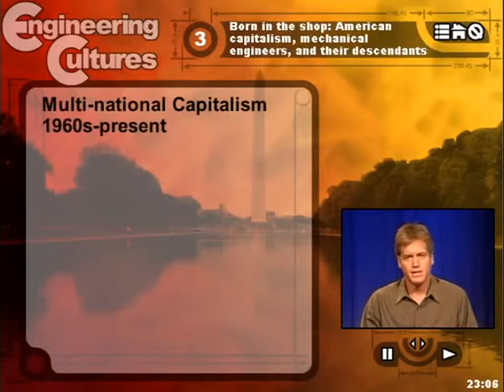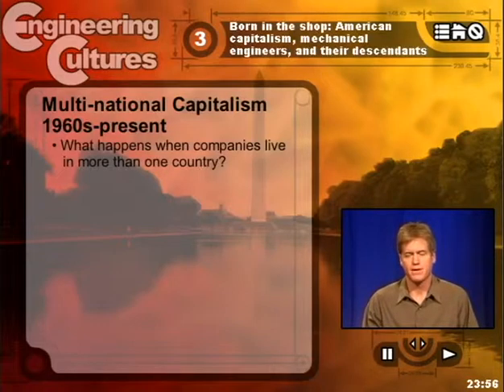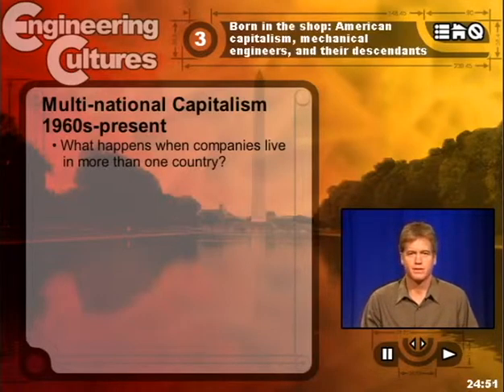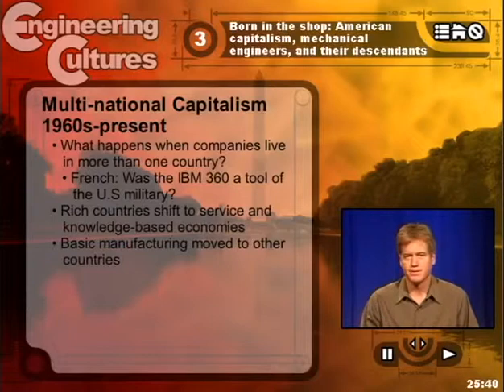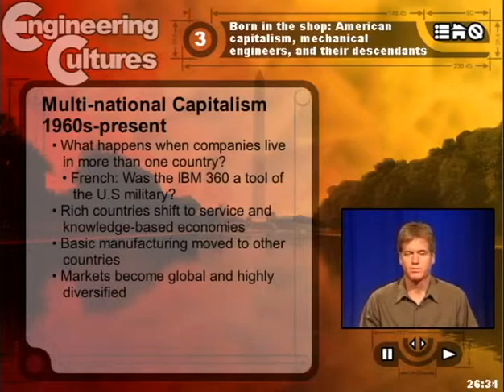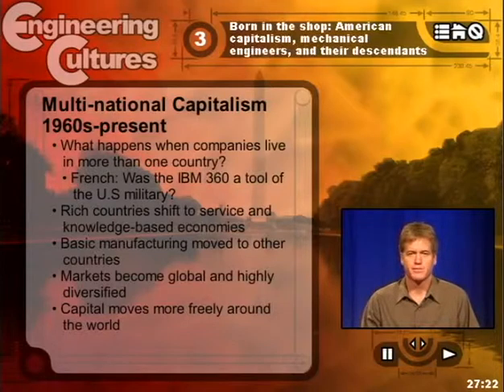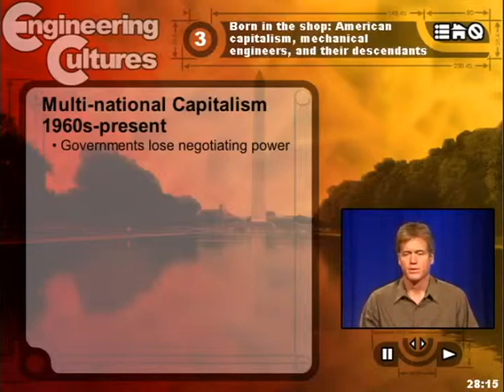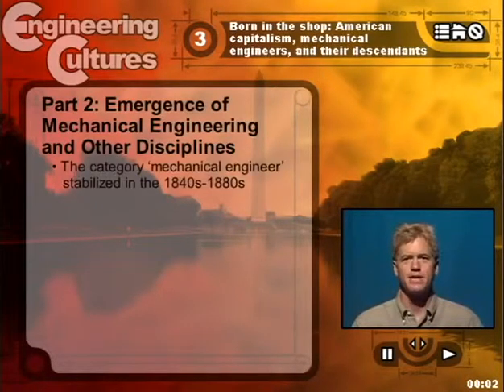USA 3.6: Sixth Phase of American Capitalism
Describes the rise of multinational corporatism, covering the 1960s to the present.

Virginia Tech’s Video Broadcast Services and I produced these videos in 2002 to meet overwhelming demand for the Engineering Cultures course. Since then, STS Ph.D. students have used them to teach a range of online versions.  My classroom version has evolved significantly, especially by clarifying that it follows images engineers advance of themselves and their countries, and by calling greater attention to what such images hide. Still, these videos have proven instructive to many. I’m happy to address any specifics via comments.

Hearty thanks to Kristen Koopman, STS Ph.D. candidate, for editing, annotating, and posting the entire corpus. Thanks to you for watching!